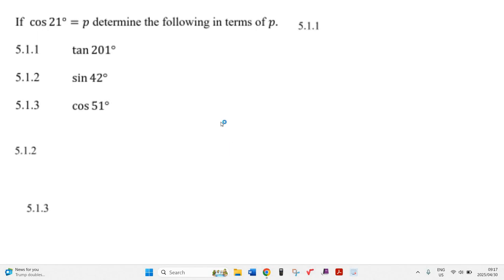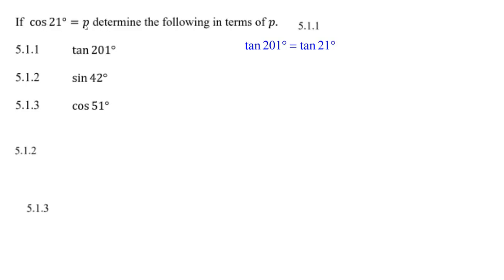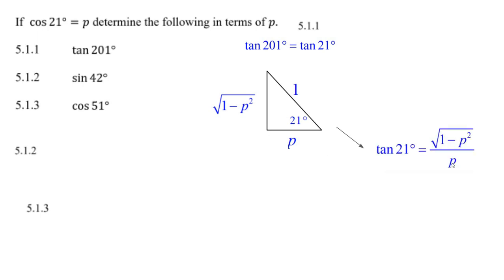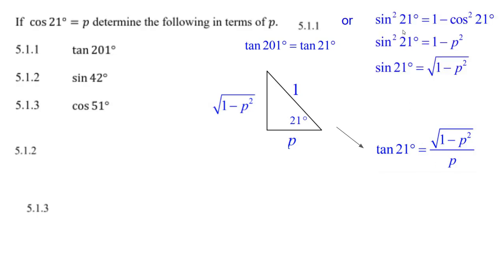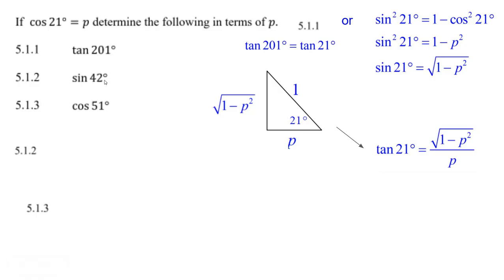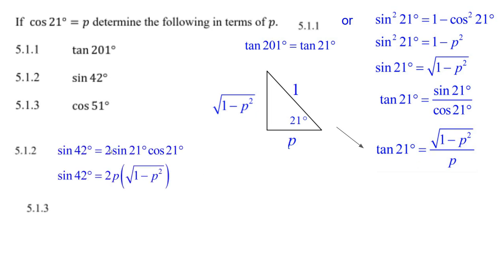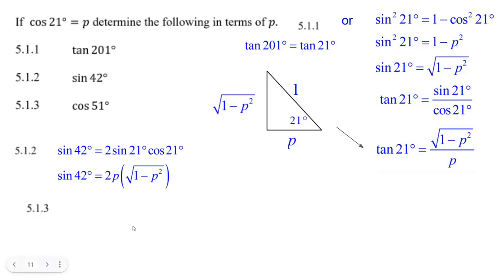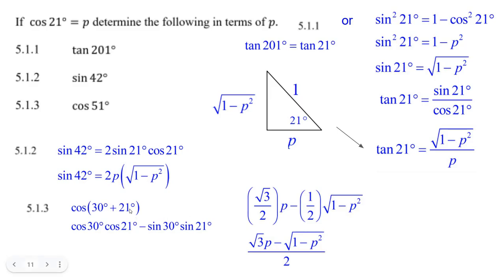Pythag trig and trig identities Q5 1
Pythagorean trig and trig identities